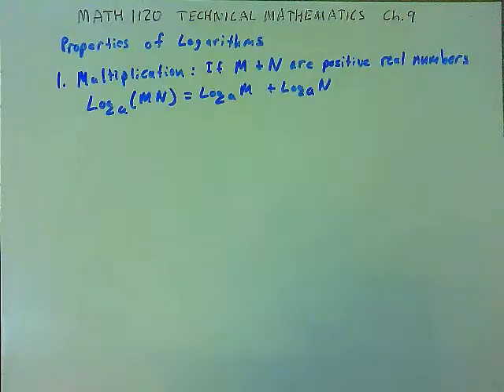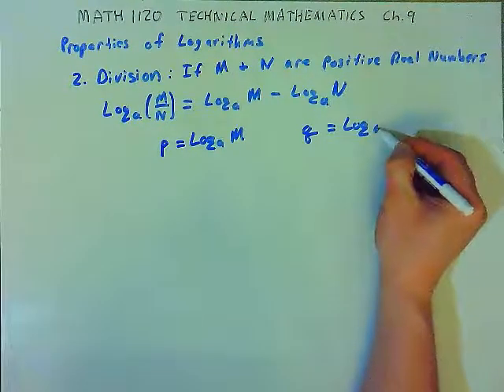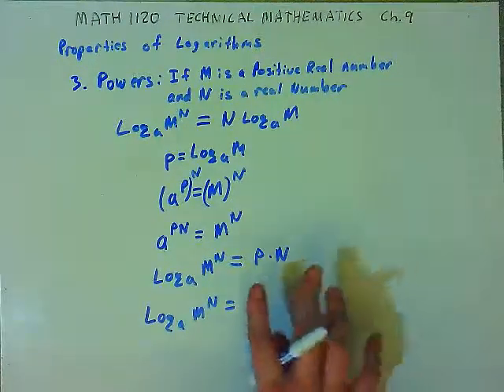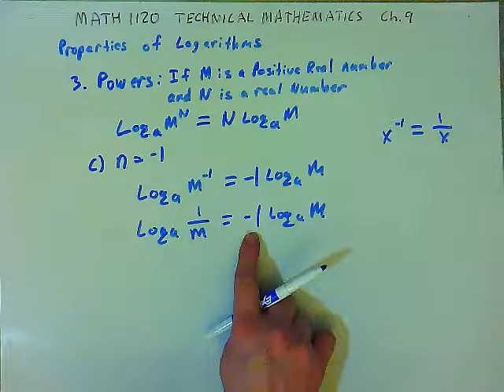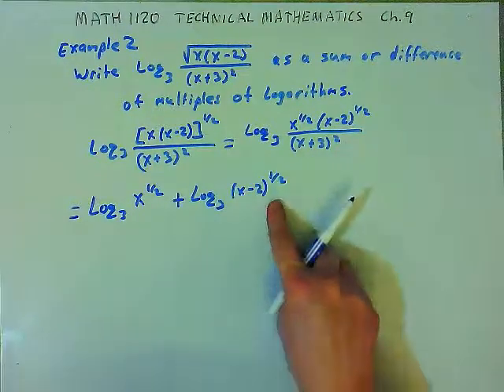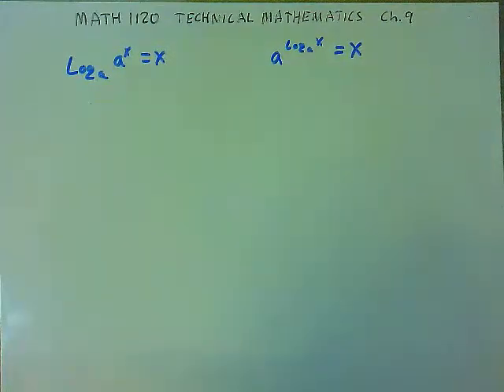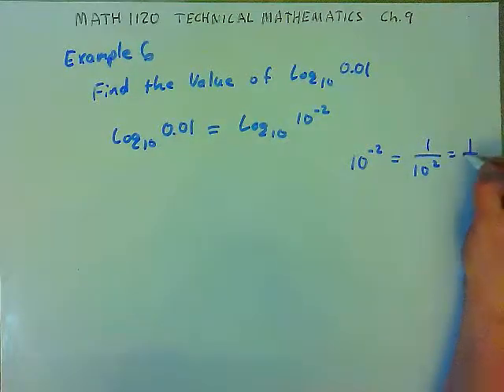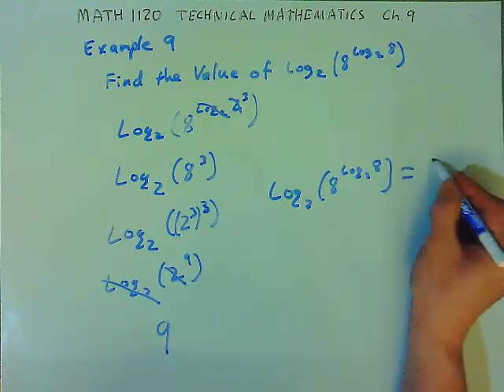Technical Mathematics Chapter 9 Section 3